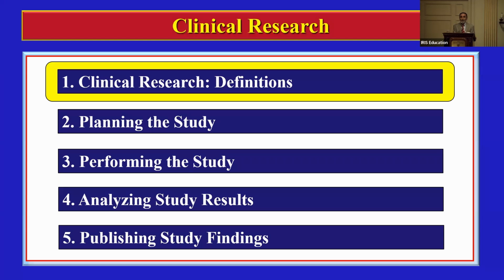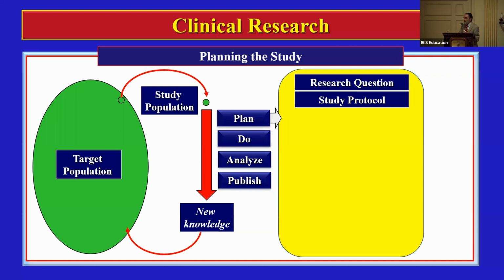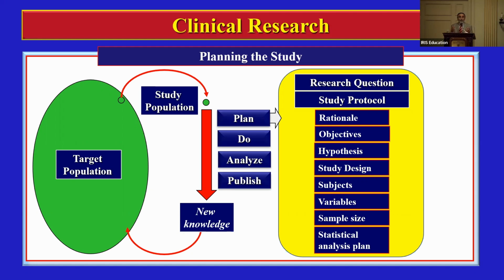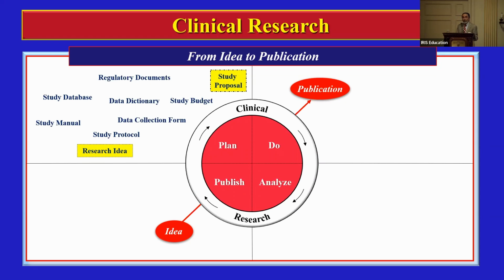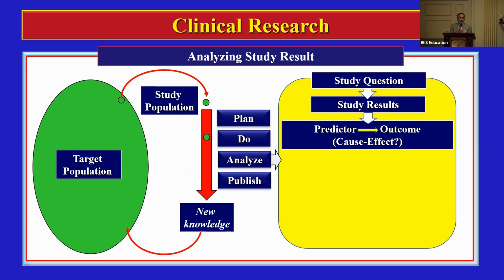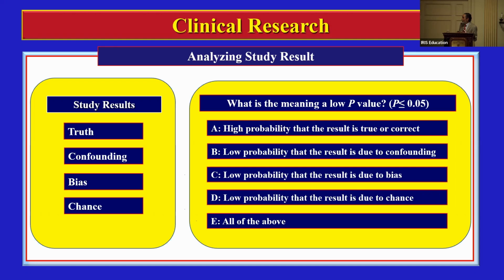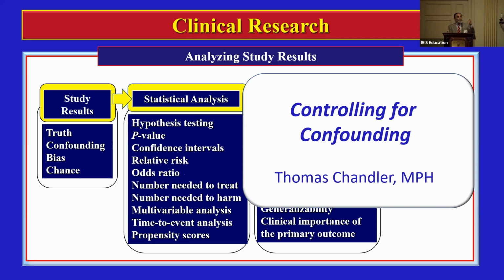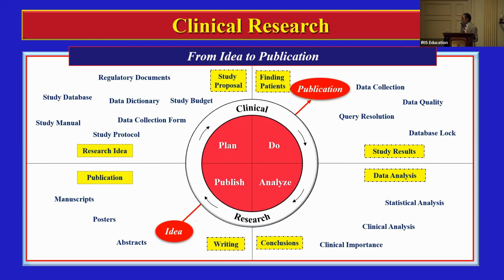Clinical Research: From Idea to Publication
The Norton Infectious Diseases Institute (NIDI), in partnership with Kentucky Infection Prevention Training (KyIP), International Respiratory Infections Society (IRIS), and Haymarket Medical Education (myCME), presented a day-long course on the fundamentals of clinical research methodologies for physicians, nurses, pharmacists, students, and other health care workers interested in the subject.
Class 1 outlines the steps involved in starting, conducting, and implementing a clinical research study.